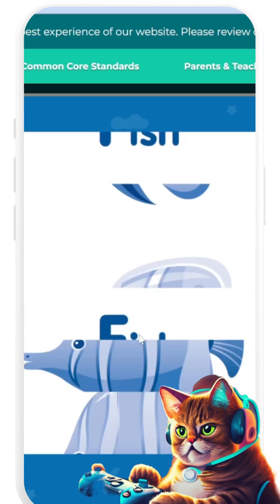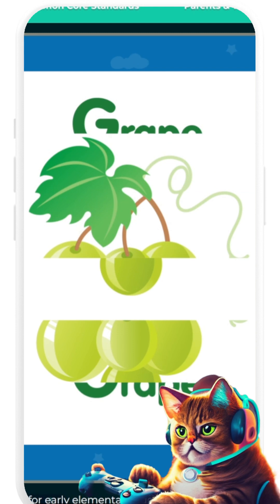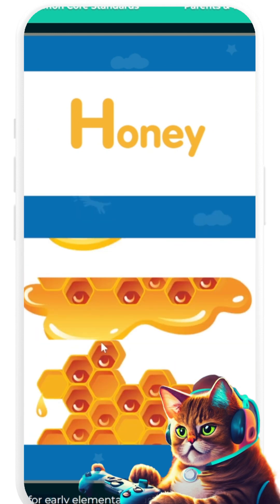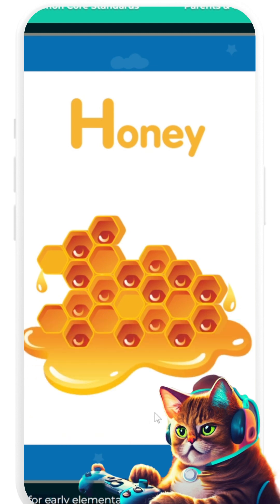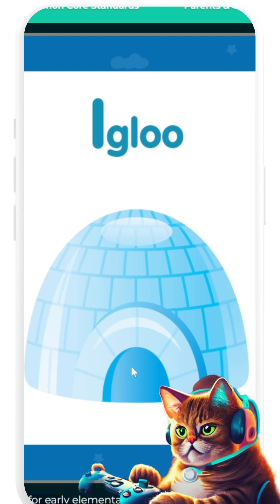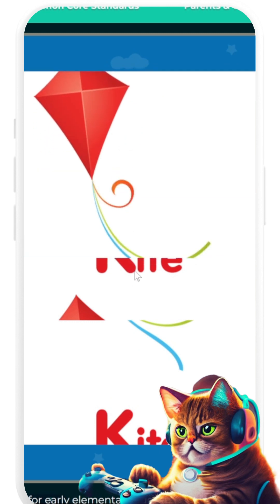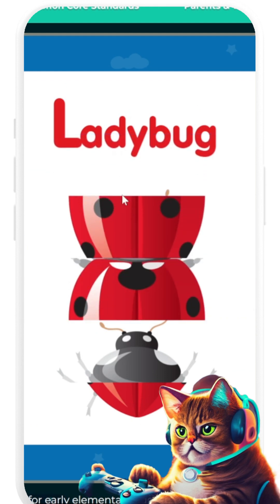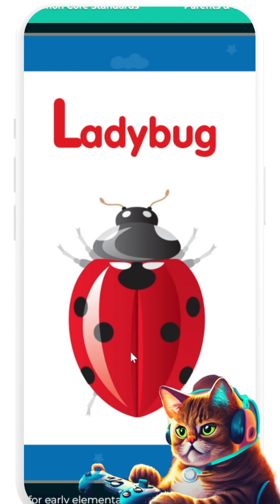Slider ABCD Game with Tom: A Fun and Easy Way to Learn the Alphabet for Kids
How to Play the Slider ABCD Game with Tom | Educational Video for Kids

Do you want to learn ABCD with Tom in this fun slider game for kids? In this video, Tom will teach you the alphabet in a fun and easy way. You will watch him slide and learn ABCD in this awesome game. This video is perfect for kids who want to learn the alphabet and have fun at the same time.

This video is part of our Kids Learning Series, where we create educational videos for kids of all ages.